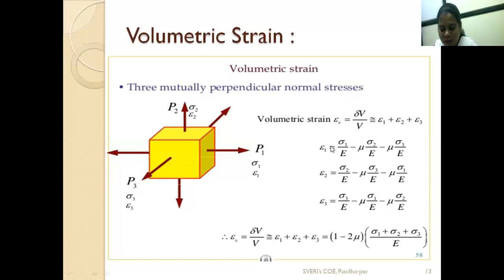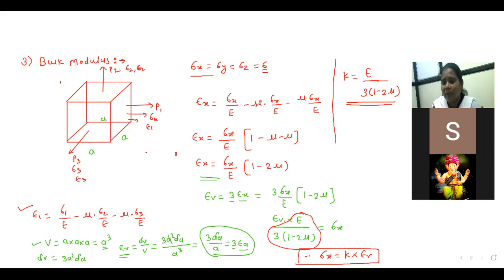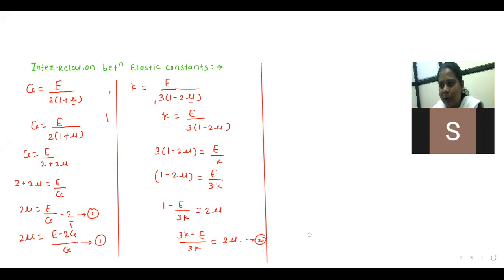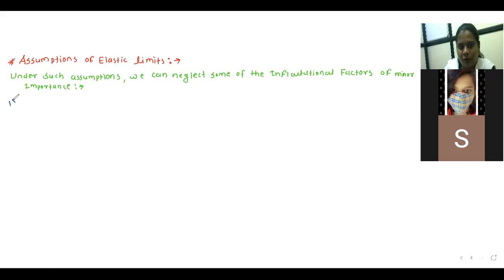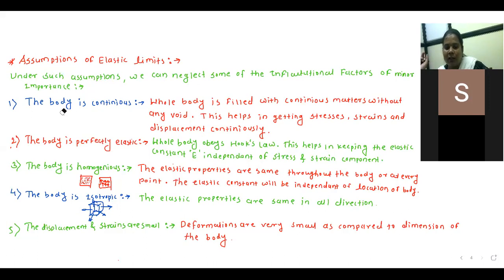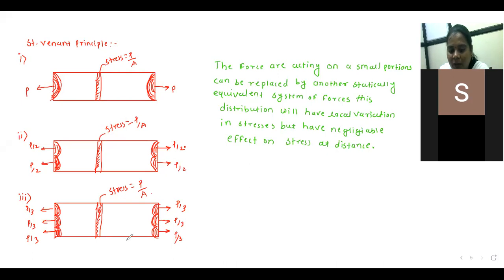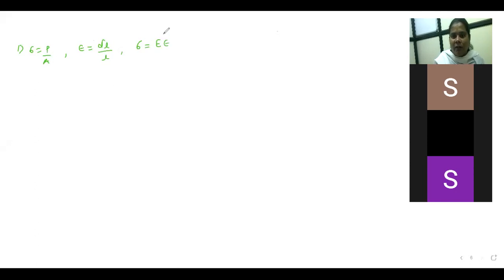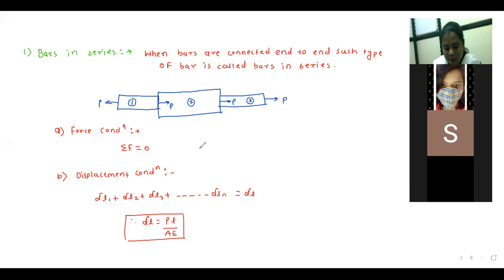SM-I Unit 1 lect 5